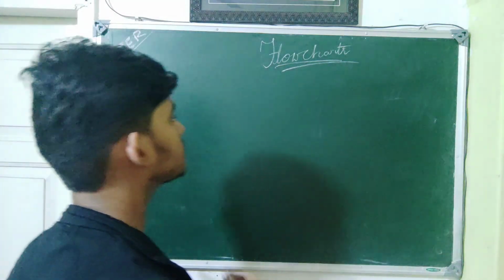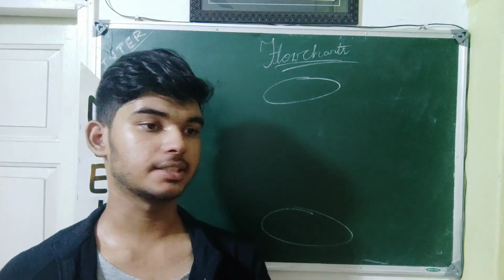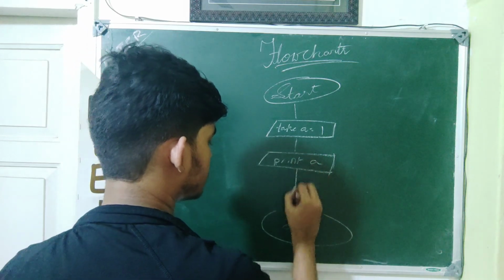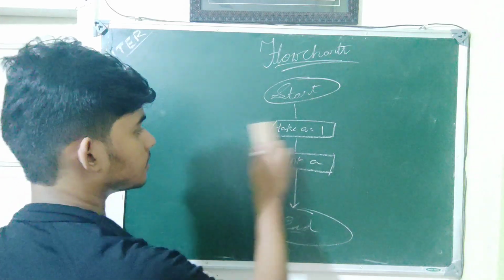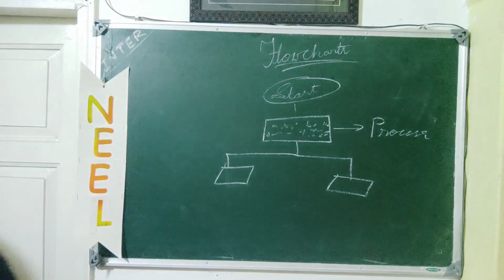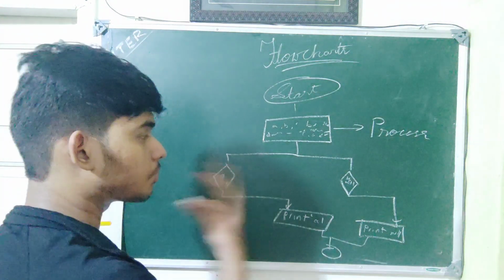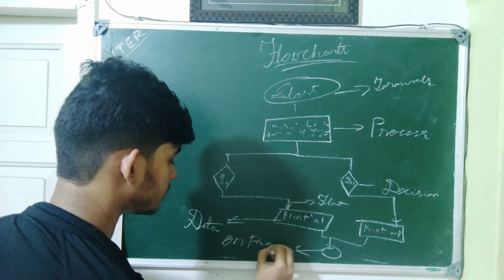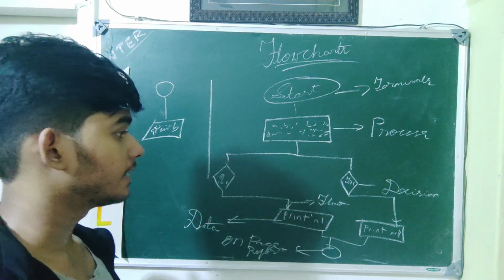Data Structures And Algorithms | Flowchart | Part - 4 | By Neel | Neel Workshop Zone